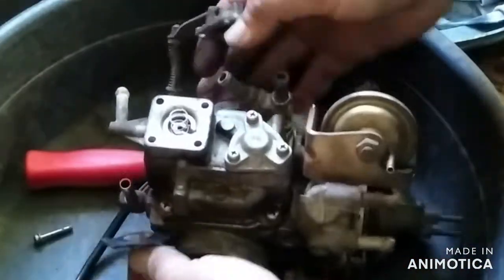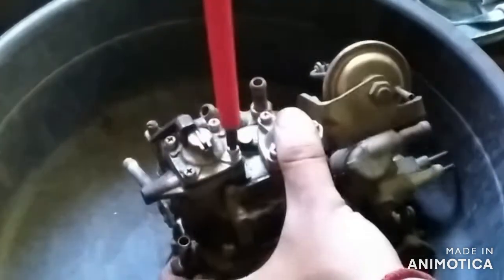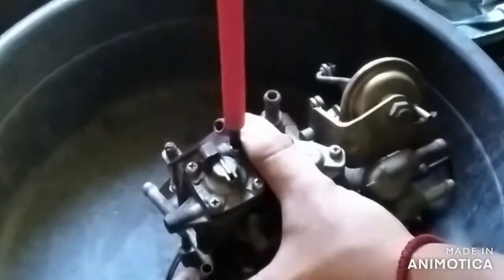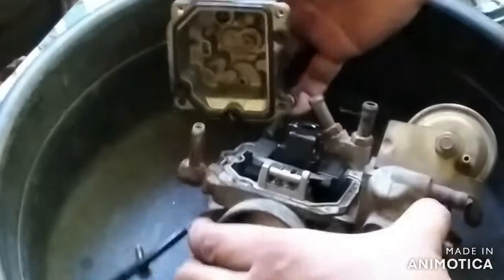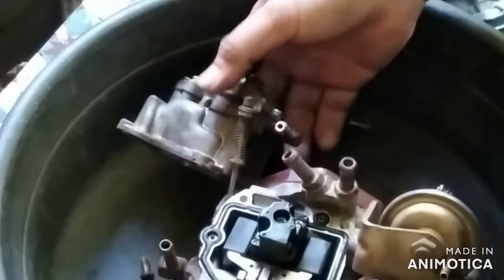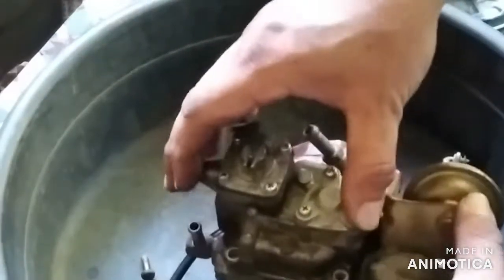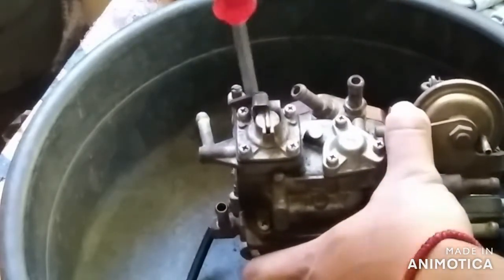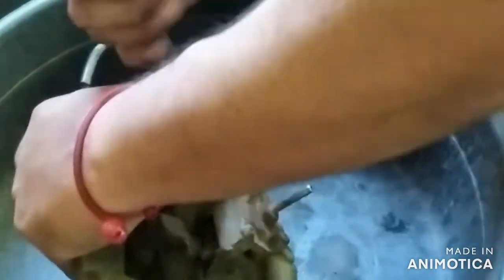CARBURETOR ASSEMBLY F6A SCRUM TYPE (12VALVE) MINI VAN OVERHAULING/ INSPECTION/ CHECK UP part 2 of 2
DIY Carburetor assembly inspection and overhauling since the engine is in standby for more than a year and needs check up.
Opening the fuel bowl side, diaphragms and gasket checks.
Checking of fuel intake filter screen.
Water contamination of the fuel bowls, jets spindles, floaters and springs.